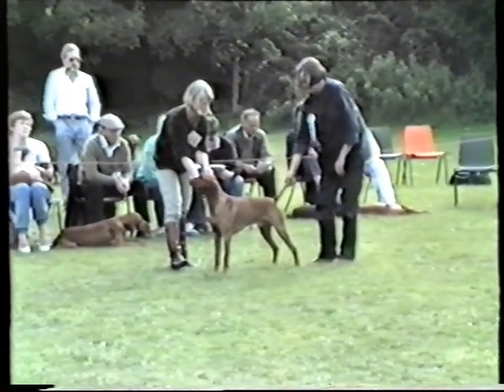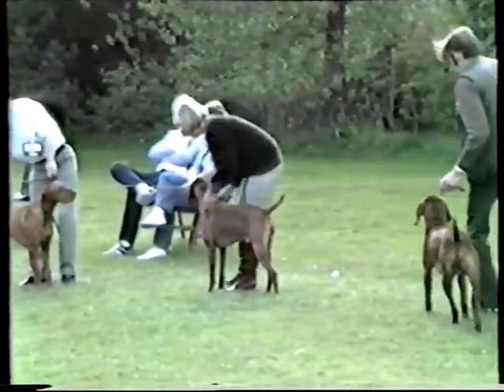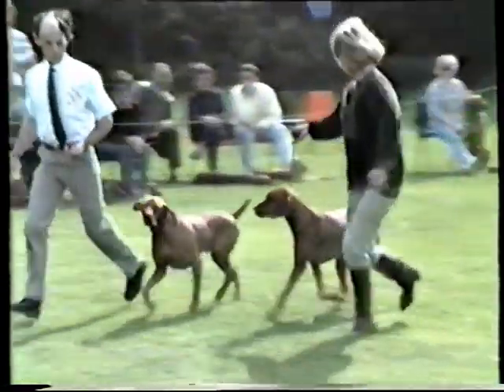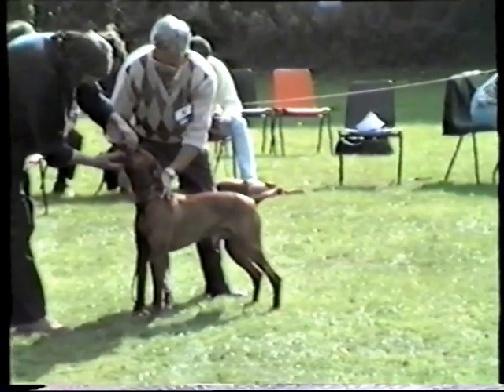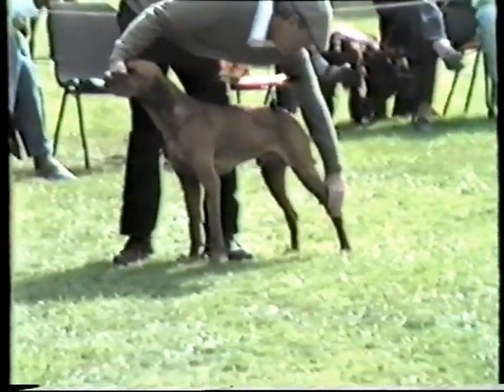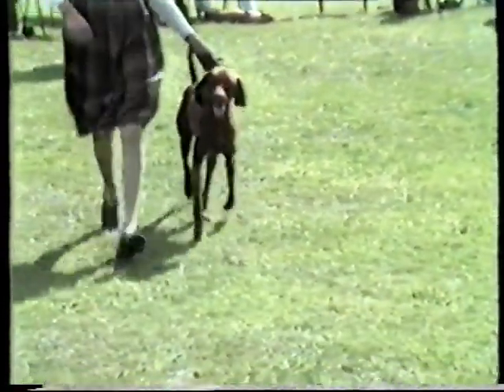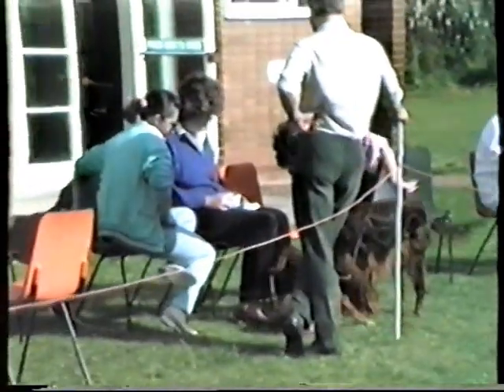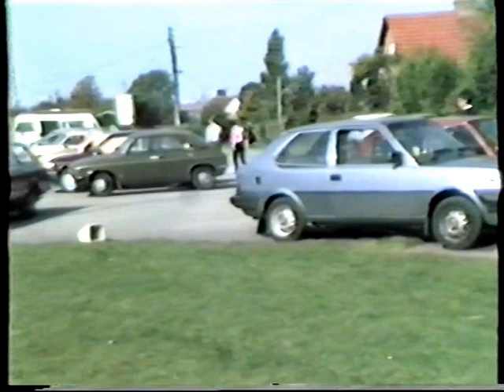Hungarian Vizsla Club Championship Show 1986 Judge Angela Boys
Senior Dog Classes